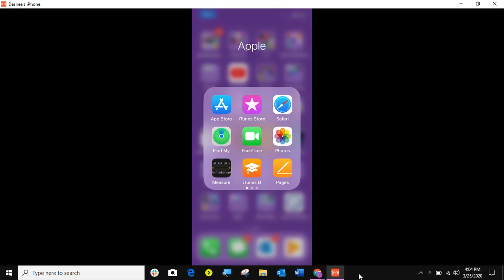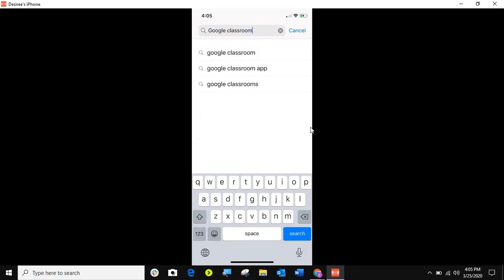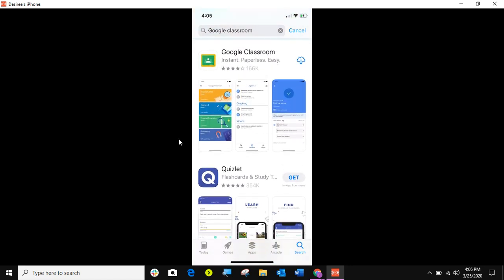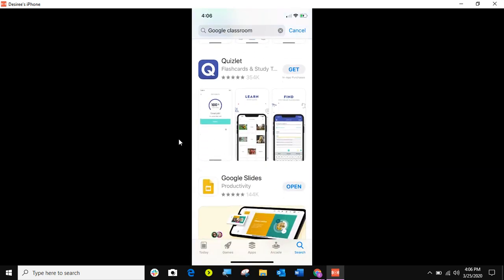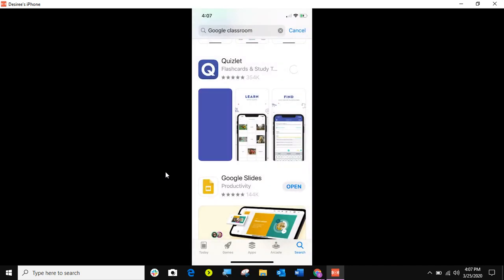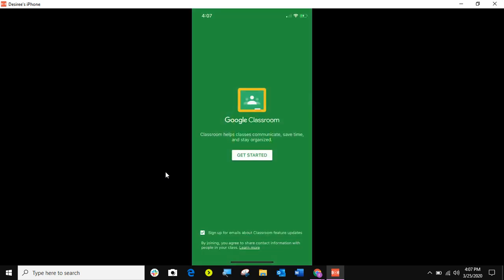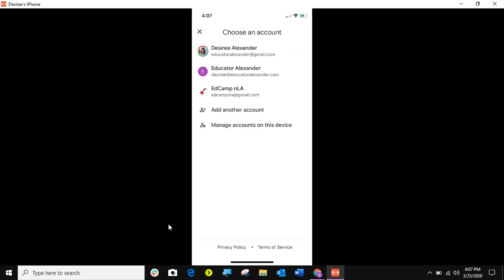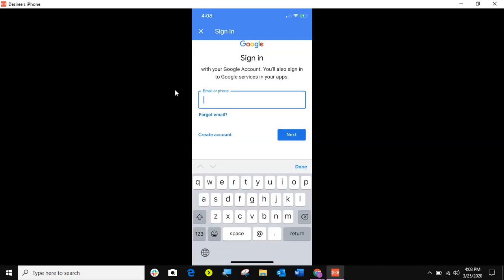Google Classroom App: Download and Login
Learn how to download and login to your iOS Google Classroom App.